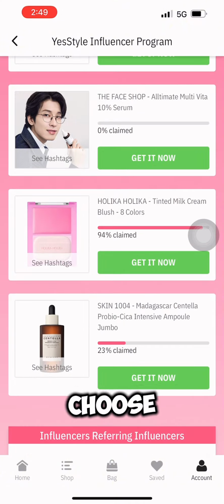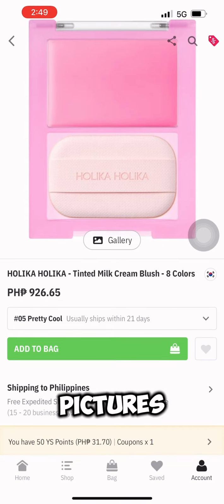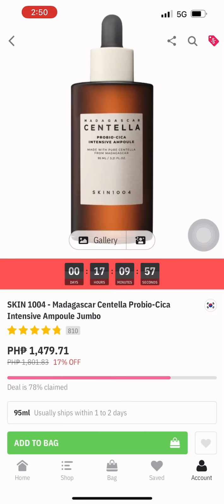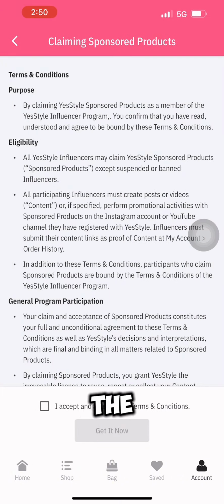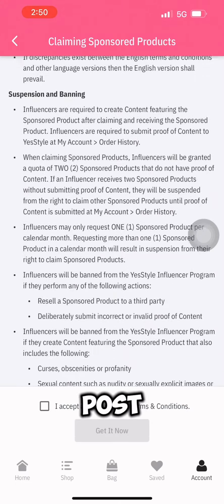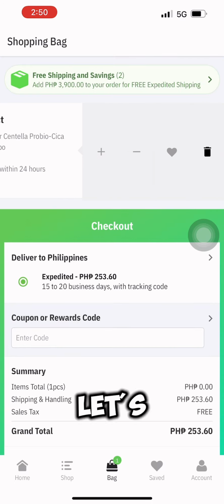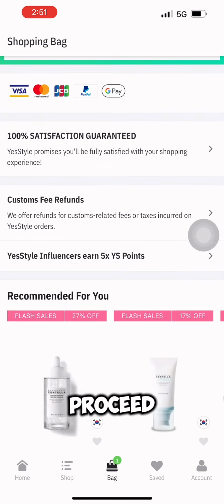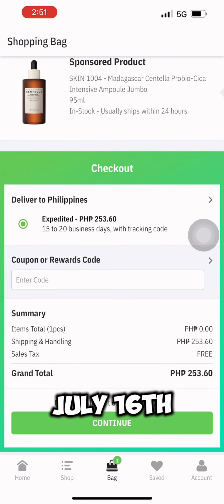YesStyle Tutorial - How to Get FREE products using the App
Hello, sharing with you the easiest way of getting the monthly FREE products of YesStyle by just using your phone.

Make sure that you are already a YesStyle Influencer.